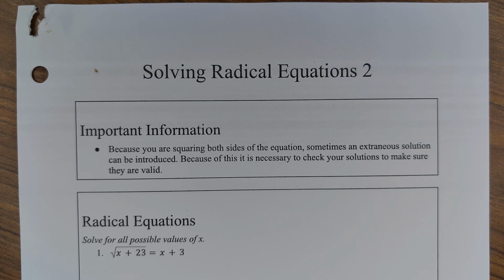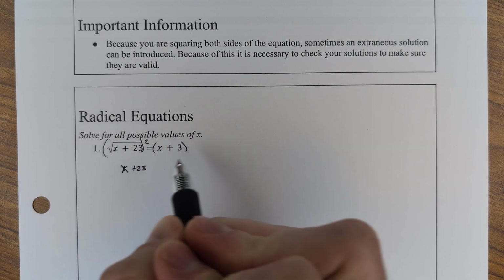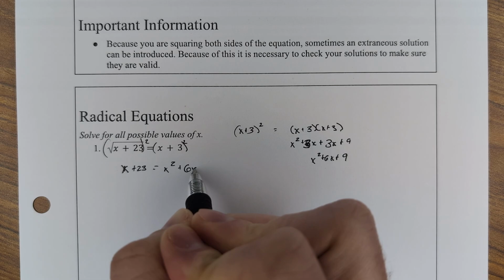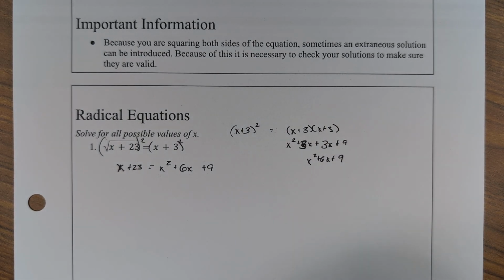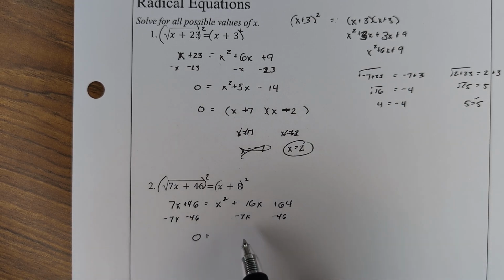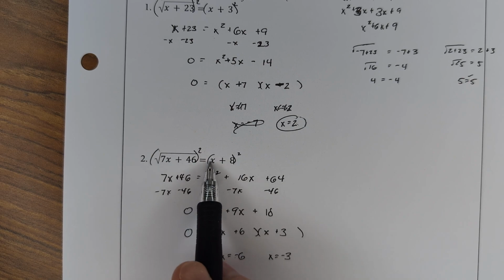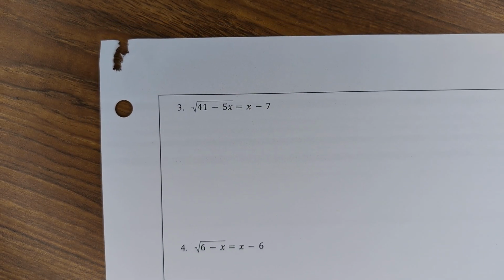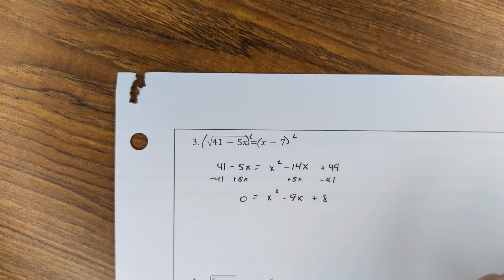505 - Solving Radical Equations 2